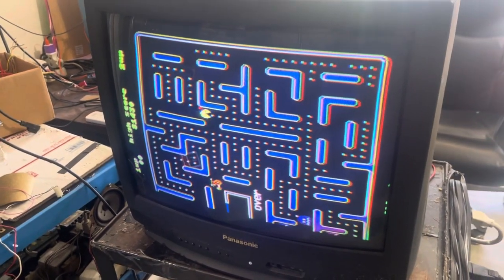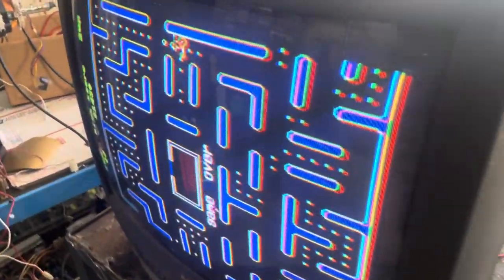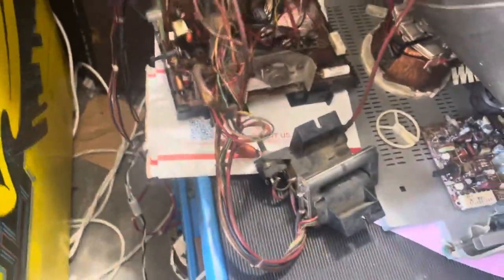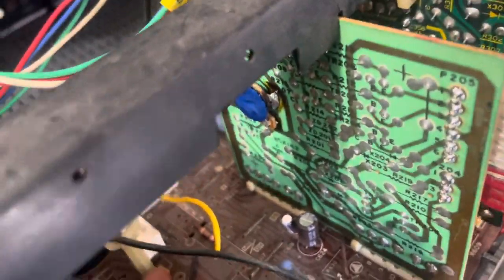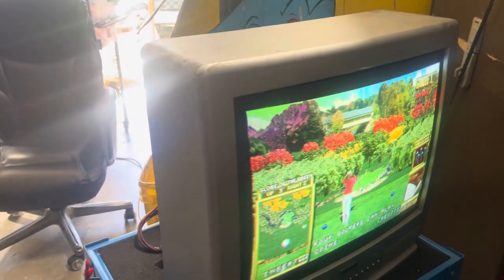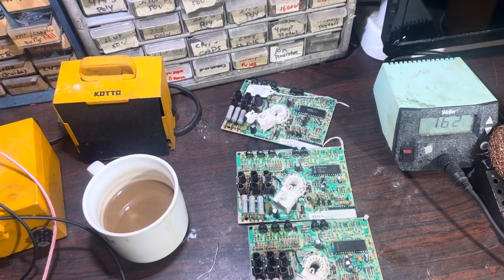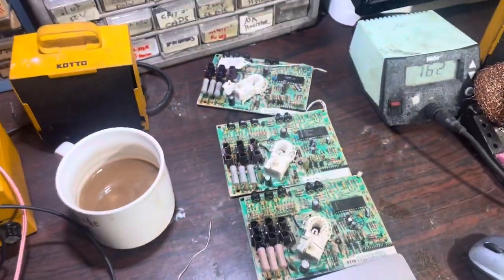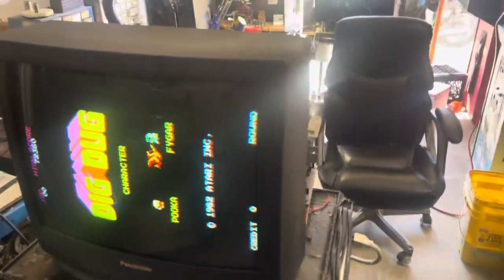2 k4600’s & 3 neck boards for Mike